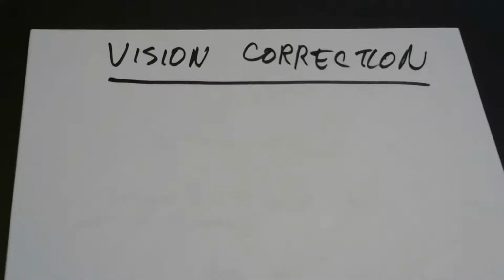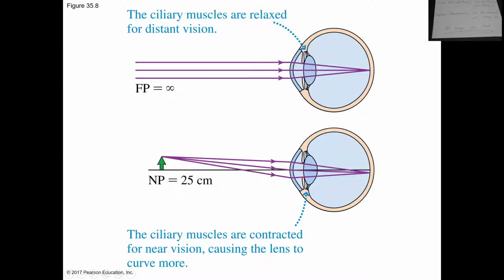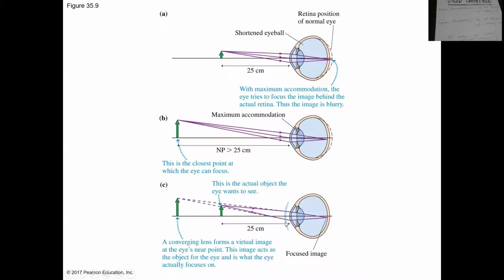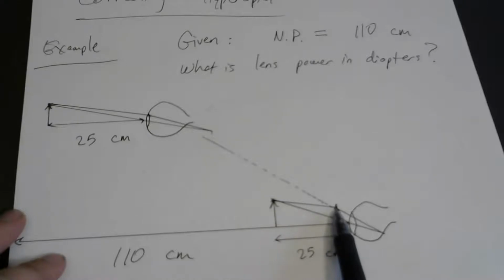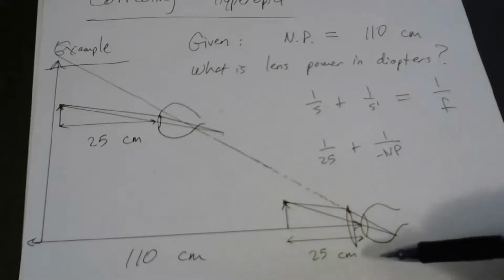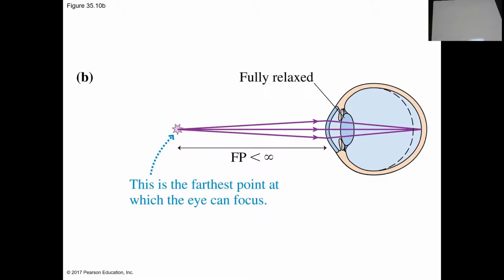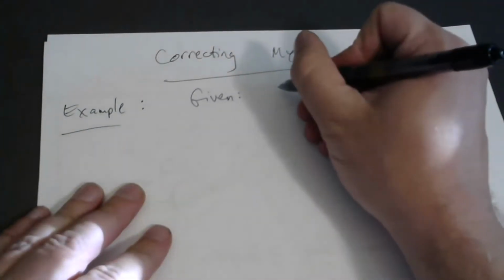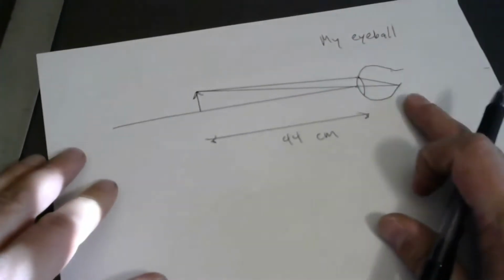Correcting Vision Defects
The origin of nearsightedness (myopia) and farsightedness (hyperopia) is discussed, along with the method of correction using a single thin lens. Concepts introduced include the NP (near point) of a farsighted individual and the FP (far point) of a nearsighted individual. The thin lens equation is used to calculate the focal length of the appropriate corrective lens.